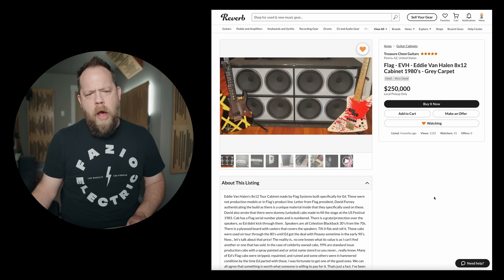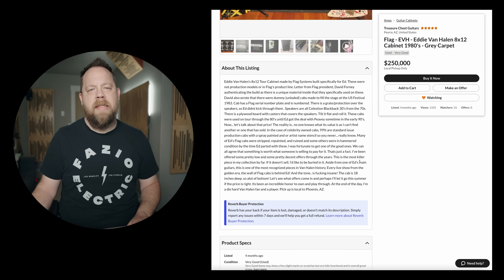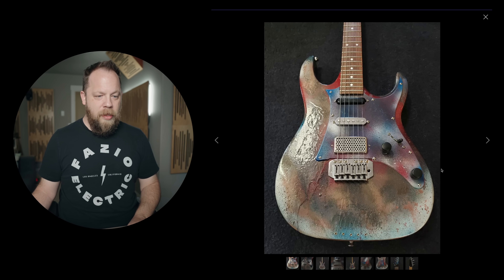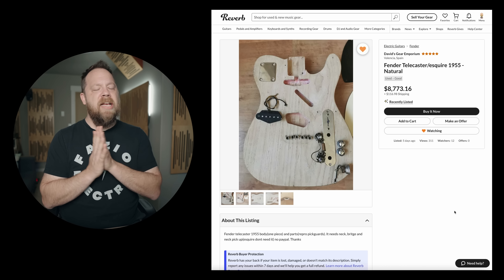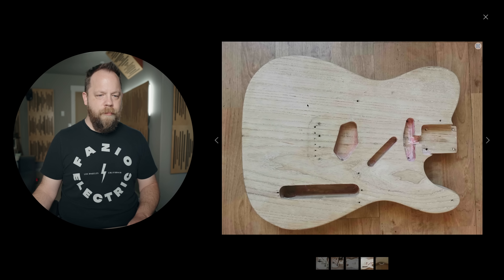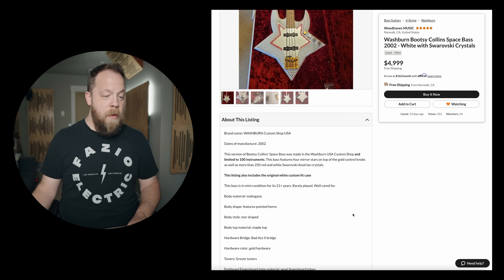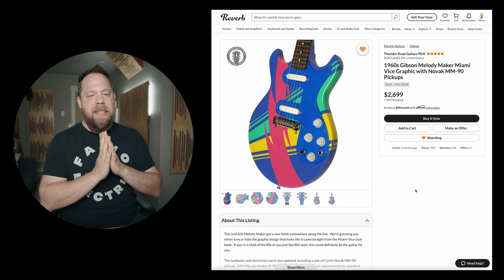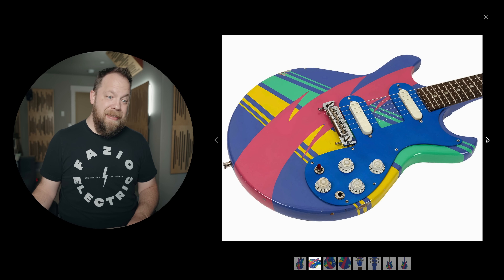Ridiculous Reverb Listings 49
Let's dive head first into some Ridiculous Reverb Listings!

0:00 - Start
0:19 - Listing 1
3:01 - Listing 2
5:12 - Listing 3
6:53 - Listing 4
8:27 - Listing 5
10:08 - Listing 6
12:00 - Wrap Up